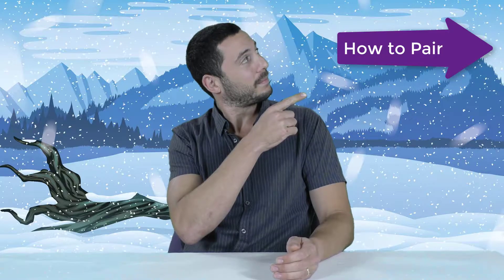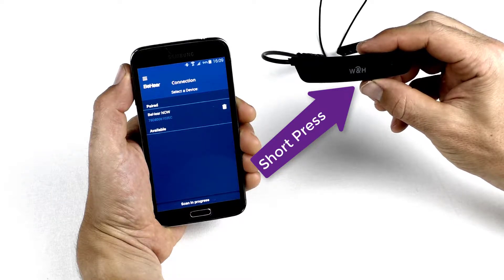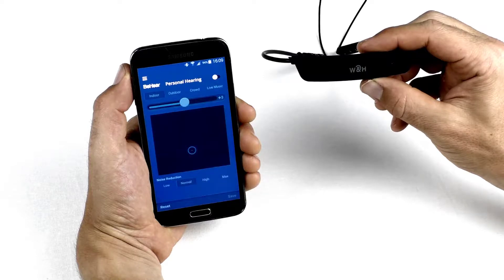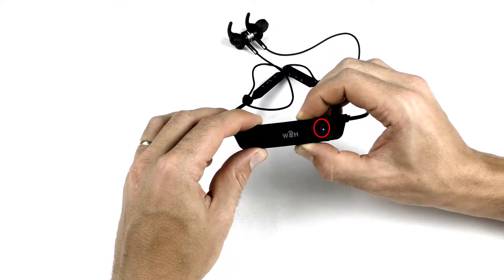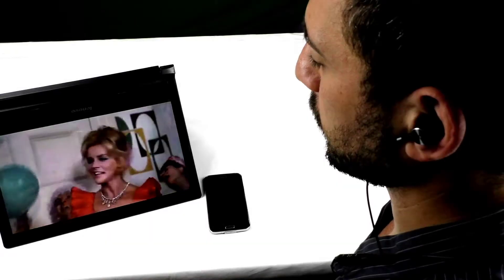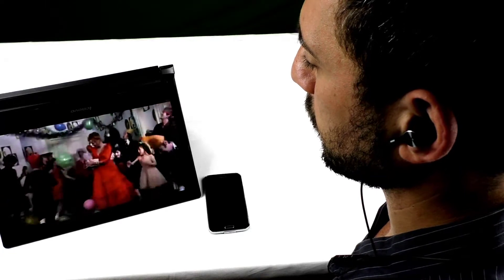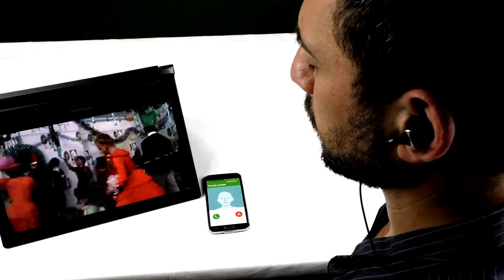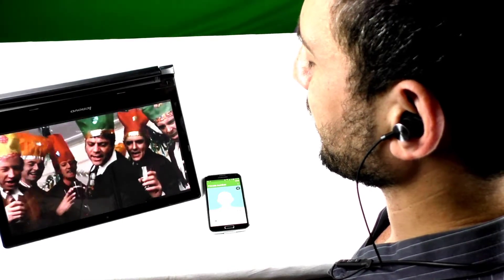Connecting Multiple Bluetooth Audio Sources to BeHear NOW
- A great feature of the BeHear NOW assistive hearing headset is the ability to support multiple audio sources simultaneously. For example, you can listen to media on your laptop, and still be connected to your mobile phone. This way, if you want to call somebody (or if someone calls you) there is no need to connect or disconnect anything in order to handle the call using BeHear NOW.
In order to use two devices simultaneously with one BeHear NOW headset, you will first need to pair each device separately with the headset. We recommend that you first watch the video instructions on pairing before continuing, if you haven’t already. Then, watch this video to learn about BeHear's multiple Bluetooth connection options.